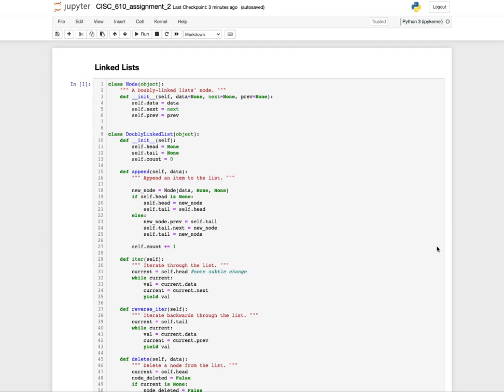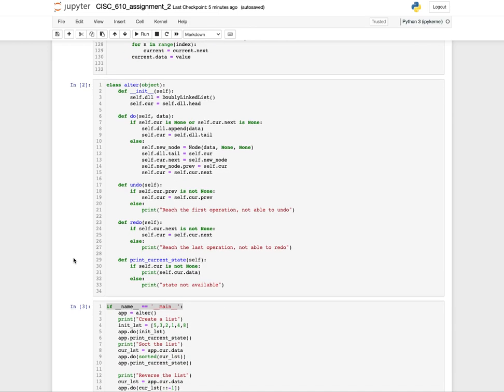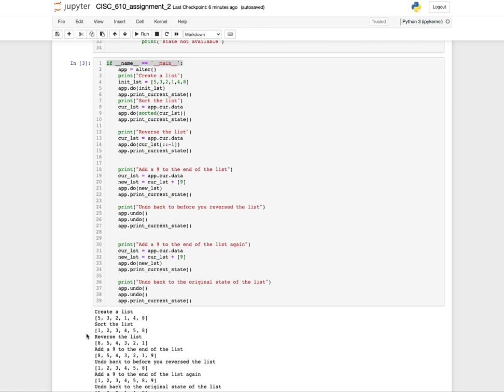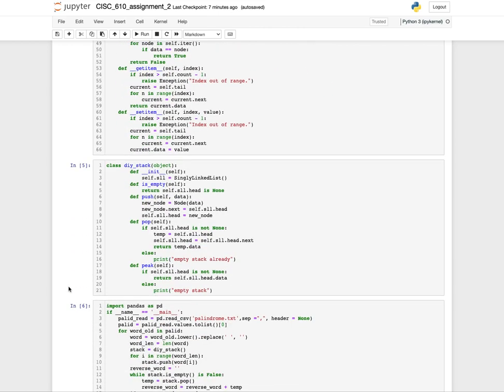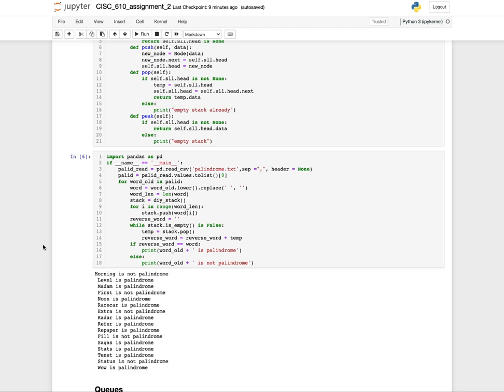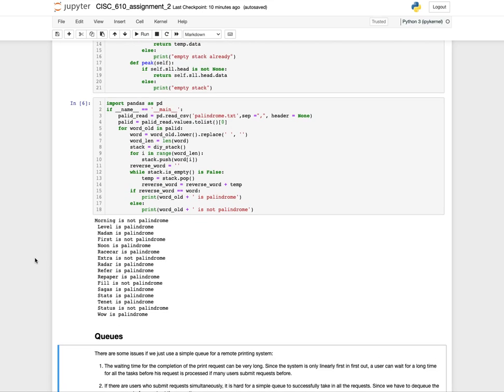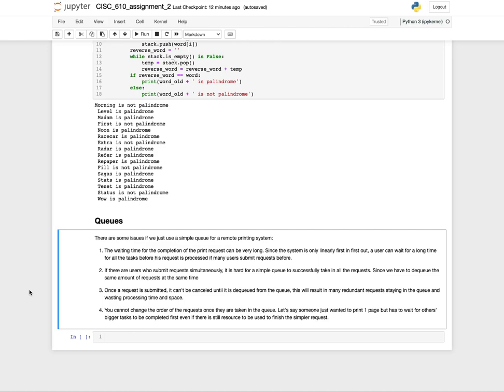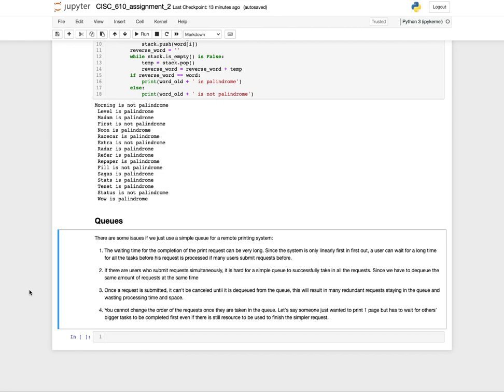CISC_610_assignment _2